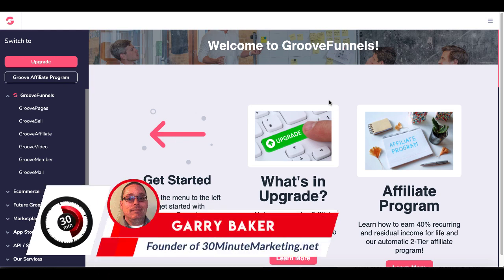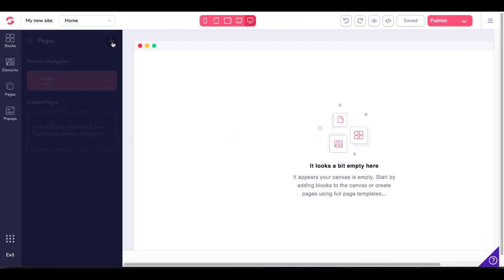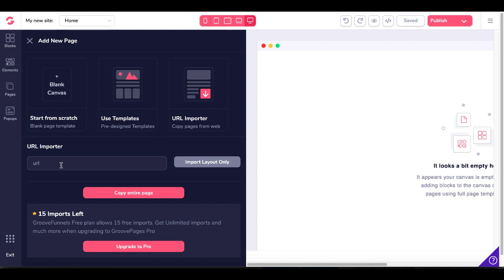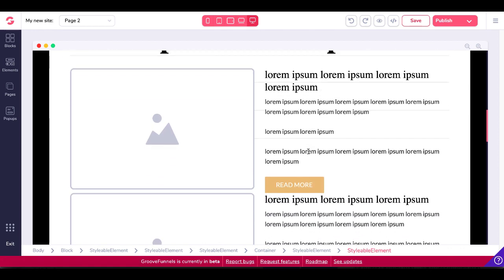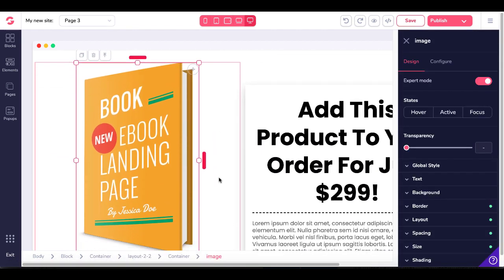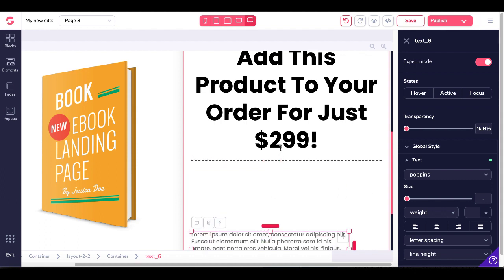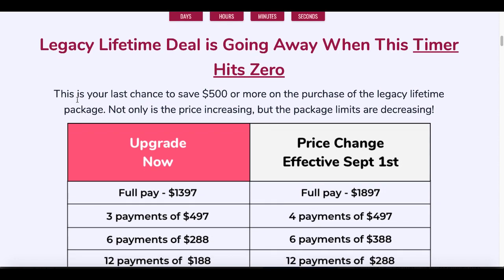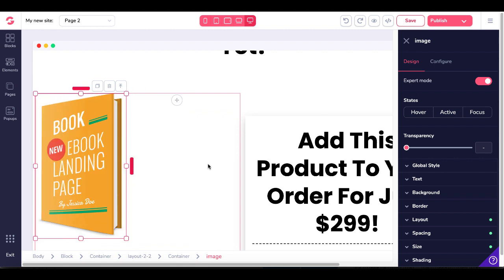Groovepages Tutorial NEW FEATURES Drag and Drop Element Resizing | URL Import Pages | Lifetime Deal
START YOUR OWN ONLINE BUSINESS

BUILD YOUR FREE FUNNEL TODAY